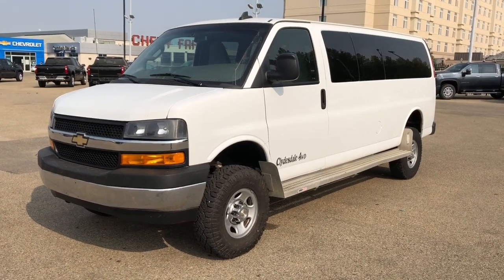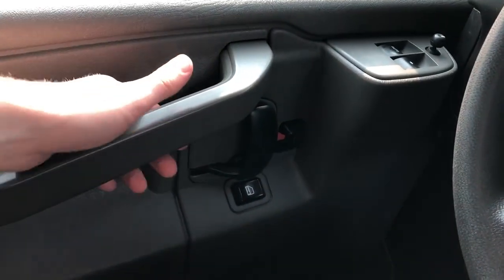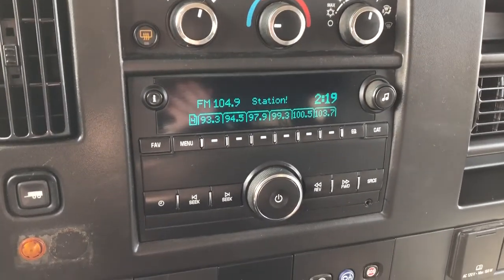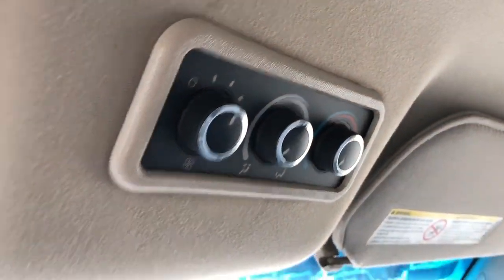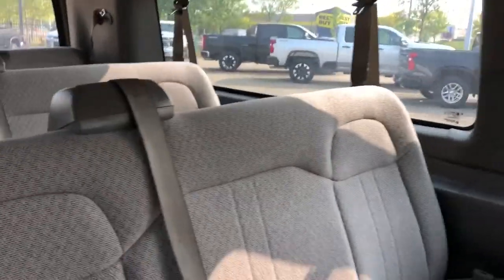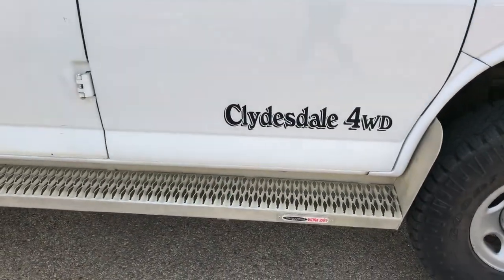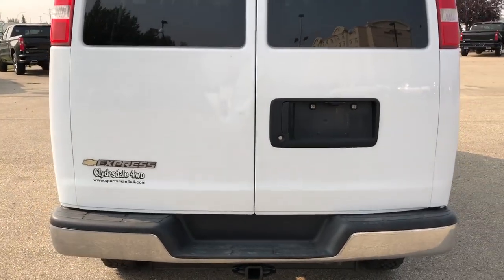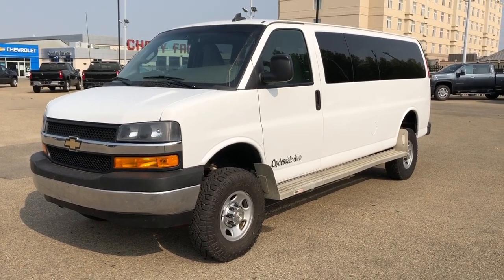2017 Chevrolet Express Passenger LT Review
This is a White 2017 Chevrolet Express Passenger LT Review Edmonton AB - Westgate Chevrolet with 6-Speed Automatic transmission White color and Medium Pewter interior color. (Uploaded by DataDriver).